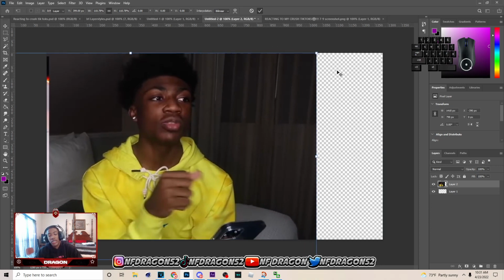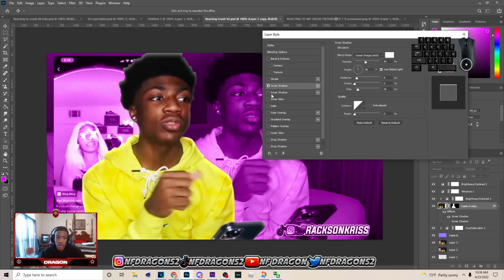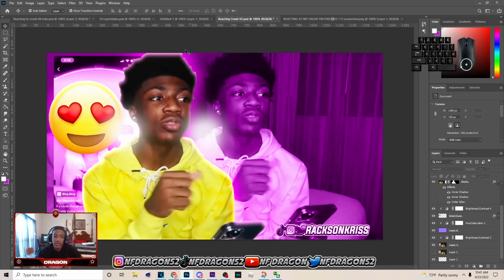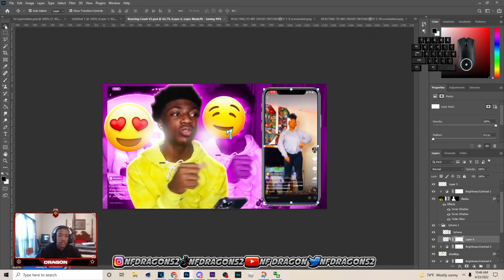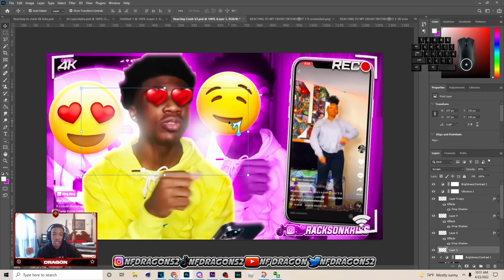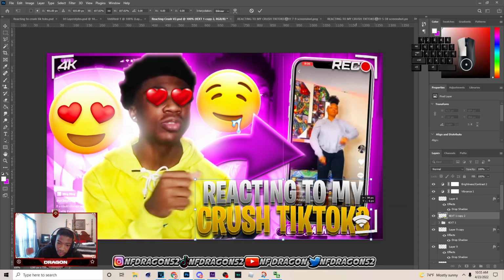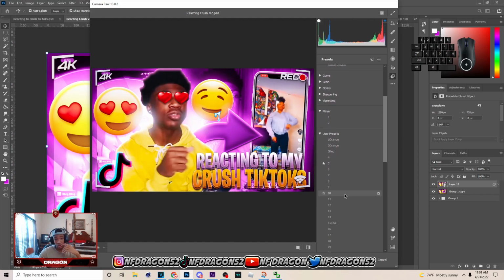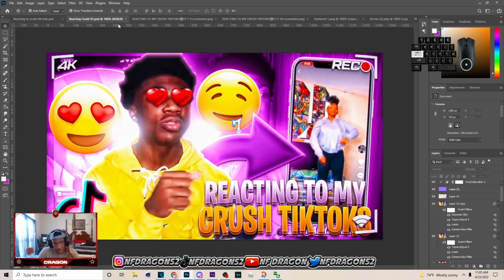Photoshop Tutorial: How To Make IRL Thumbnails in Photoshop + PSD #2! "Reacting To My Crush TikTok"!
Photoshop Tutorial: How To Make IRL Thumbnails in Photoshop #2! "Reacting To My Crush TikToks"!

Xbox: NF DragonXI